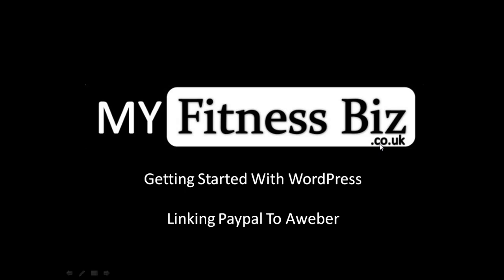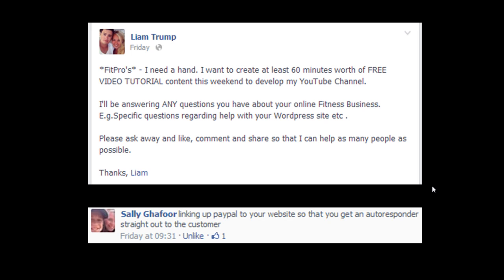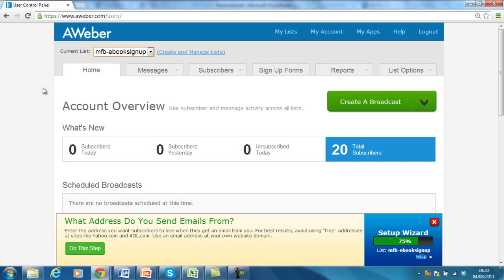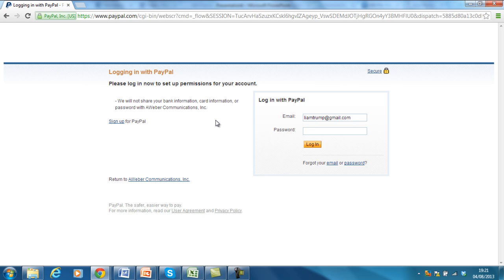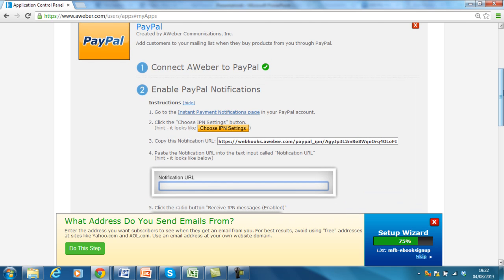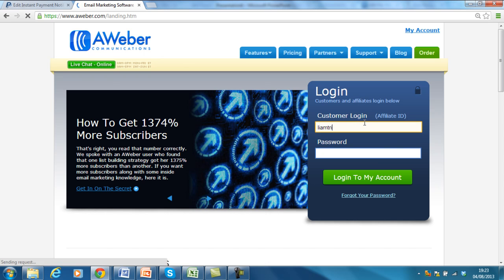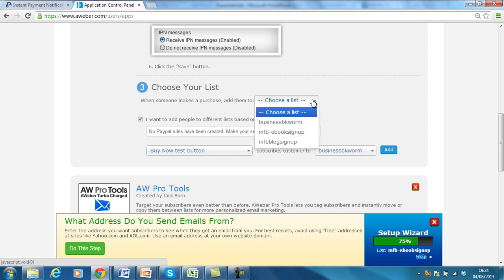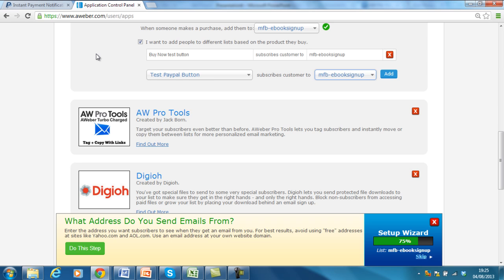How To Link Your Aweber Autoresponder To A PayPal Button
Link your Aweber Autoresponder to Paypal in order to deliver content/or a product to your customers.